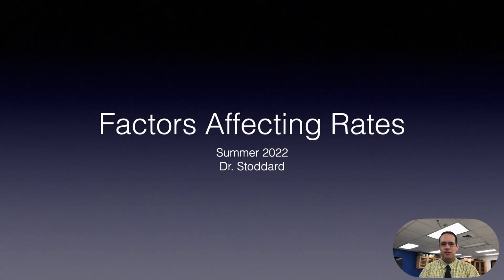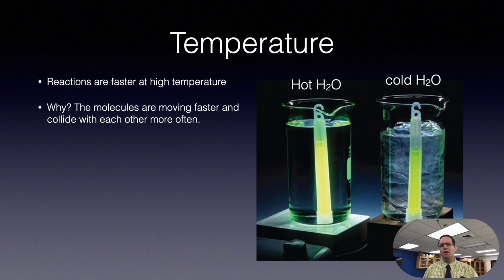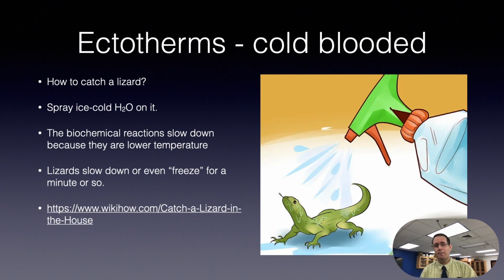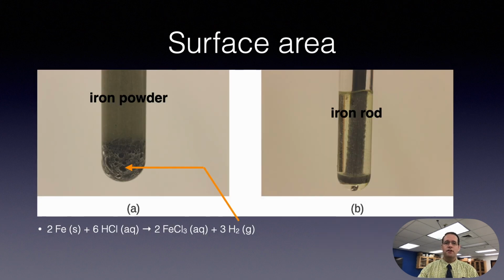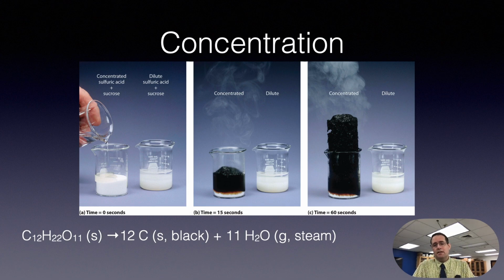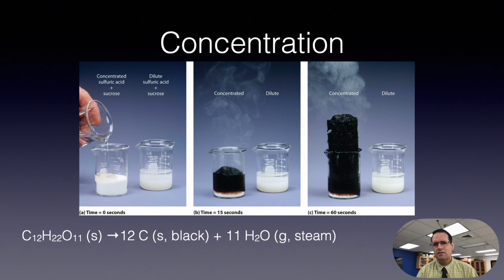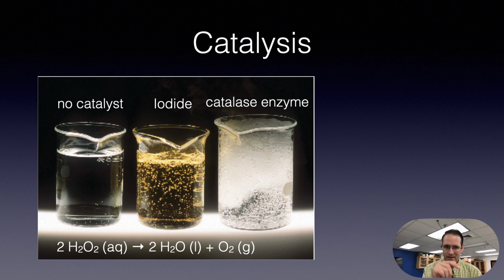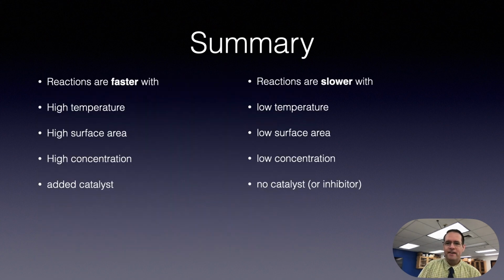B Factors Affecting Rates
In this video I highlight the factors that affect reaction rates. Reactions can be caused to proceed faster or slower if these variables are changed or controlled.

Light sticks: Figure 14.2 Principles of General Chemistry CC3.0, by Chip Clark

Catalysis H2O2: Figure 14.4 Principles of General Chemistry CC3.0 by Chip Clark